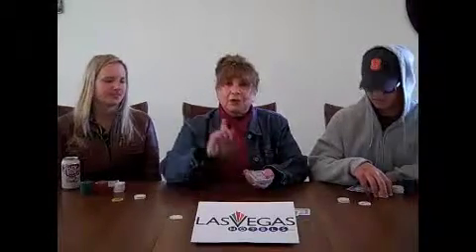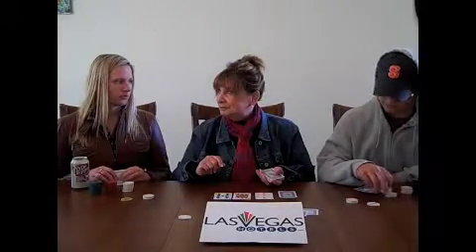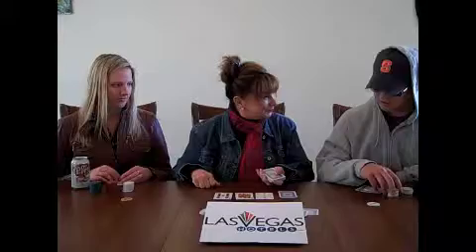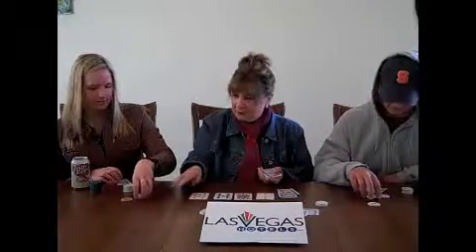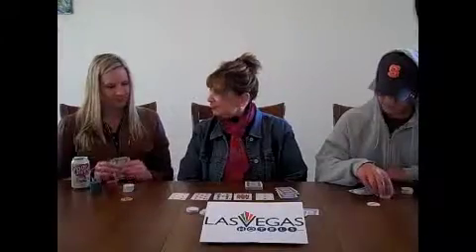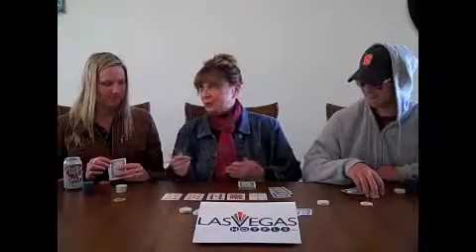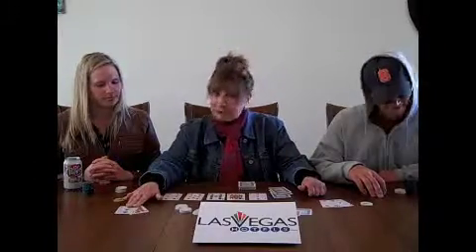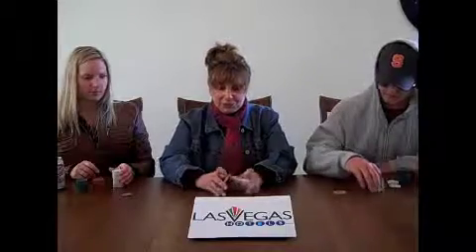How to Play Texas Holdem: A Sample Hand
Learn how to play Texas Holdem from a Las Vegas local who takes you through a sample hand of Texas Holdem poker.